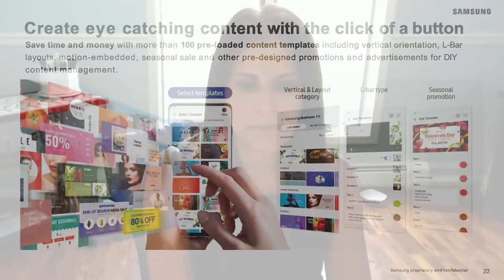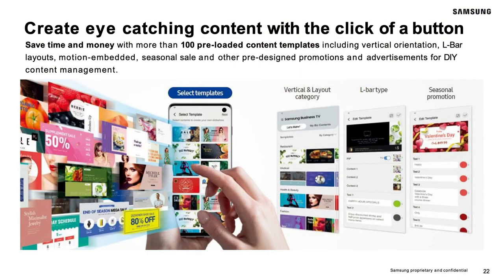Ep. 2: Why Samsung Pro TV for the SMB Space? | Vlog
00:00     Samsung ProTV for the SMB Space
00:17     6 Different Sizes
00:30     Do More with Your ProTV
00:45     Custom CMS
01:20     Why is this Important for Your Customer?